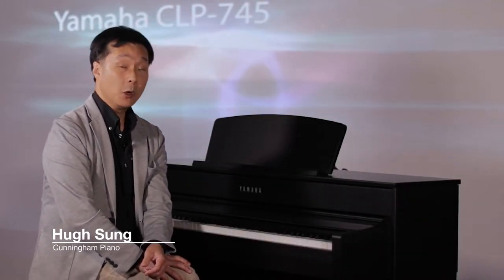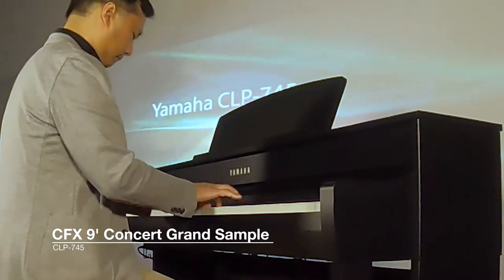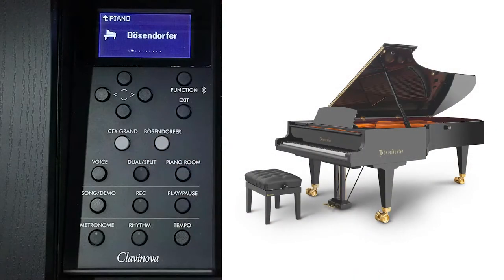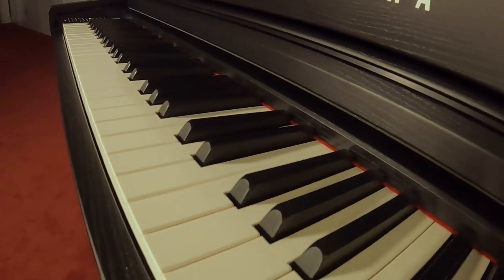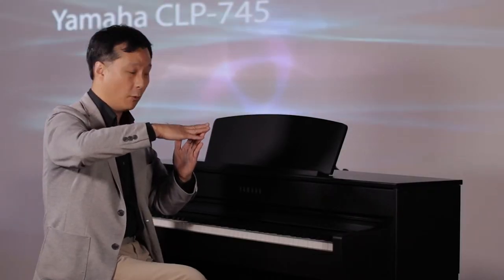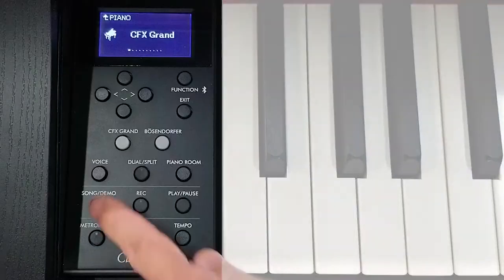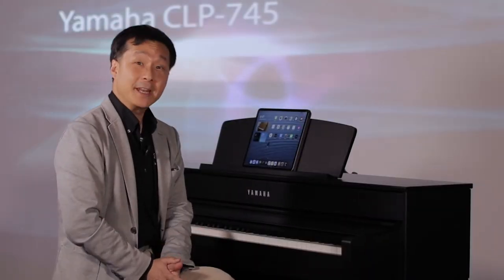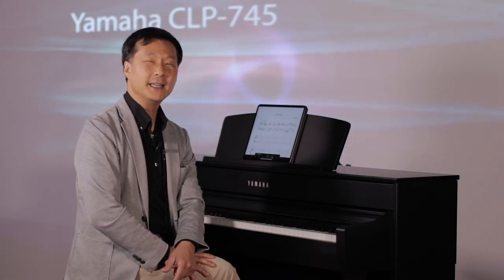Yamaha CLP-745 Clavinova | Cunningham Piano in PA/NJ/DE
The Yamaha CLP-745 Clavinova provides a premium piano playing experience with wooden core keys, advanced GrandTouch-S keyboard action, and the addition of historic pianoforte sounds joining the magnificent Yamaha CFX and Bösendorfer Imperial concert grands.

Pieces performed: Chopin Ballade No. 4 in F minor
Beethoven Pathetique Sonata Movt. 1
“Clocks” by Coldplay
Chopin Waltz in C-sharp Minor
Mozart Sonata in B-flat maj. K. 333 movt. 1
Chopin Nocturne in E-flat Maj. Op. 9 No. 2